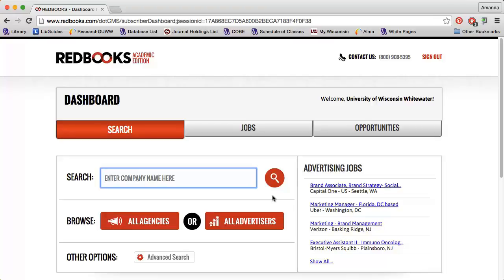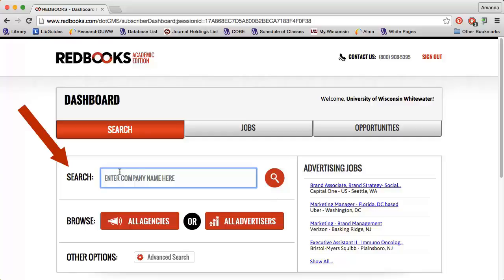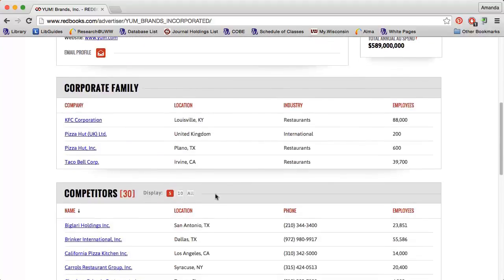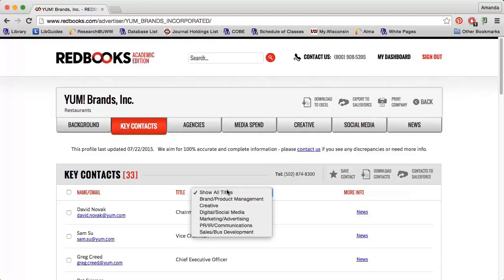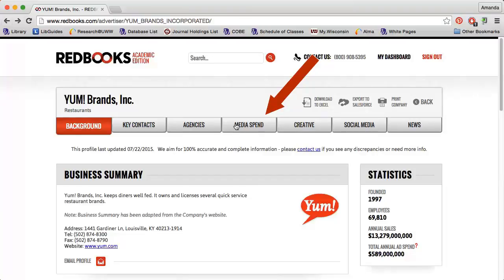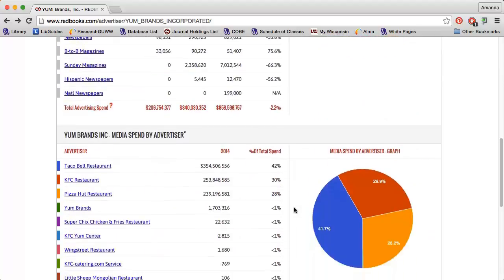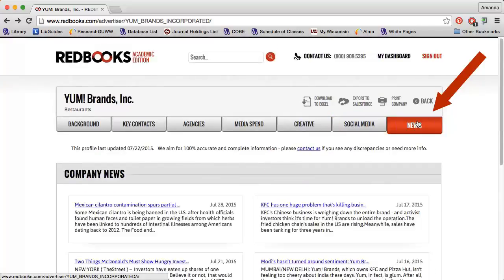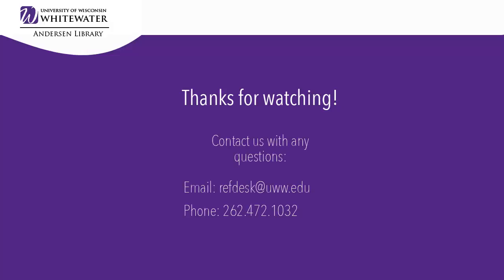Using Advertising Redbooks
This video describes how to use the database Advertising Redbooks to find information on a company's advertising expenditures. Created by Amanda Howell, Reference & Instruction Librarian. Music